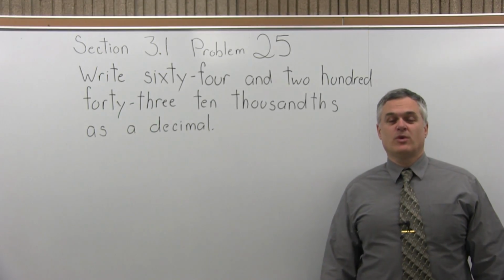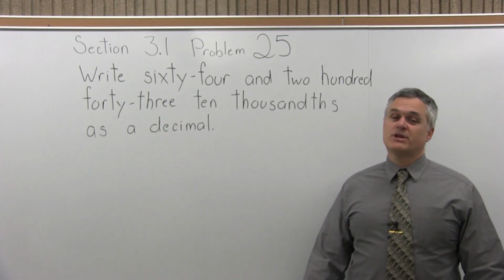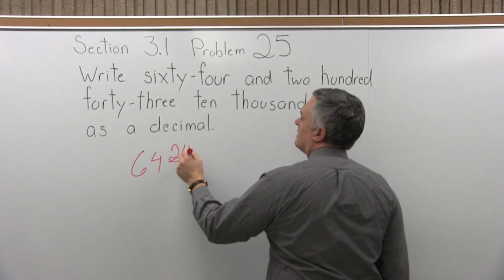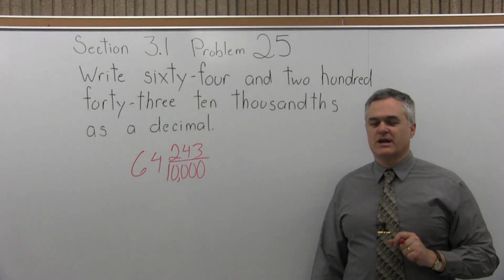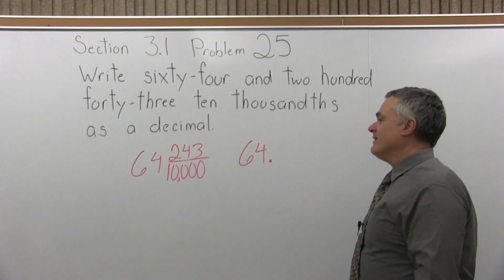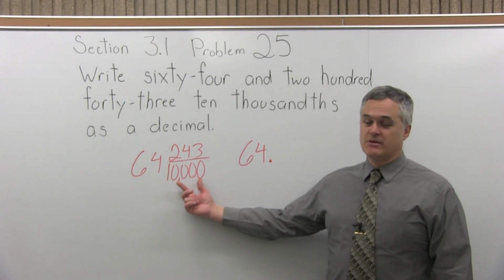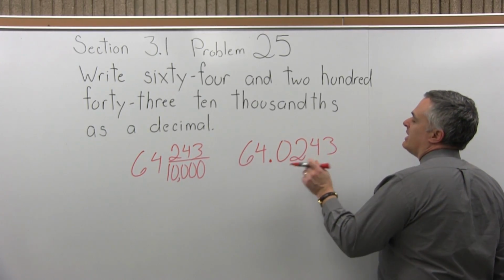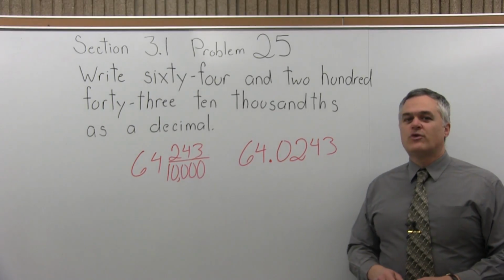MTH 011: Section 3.1 Problem 25 - Mathematics with Dan Avedikian